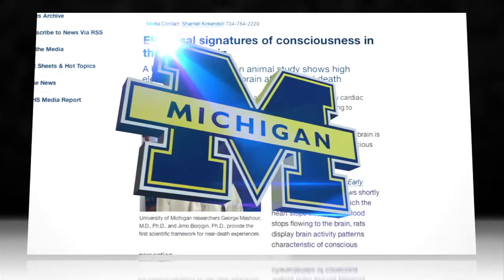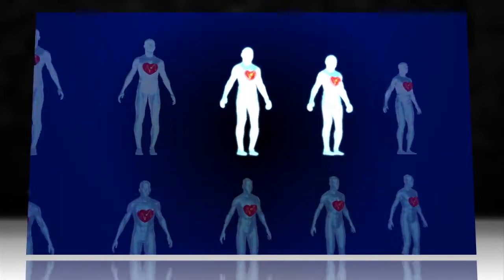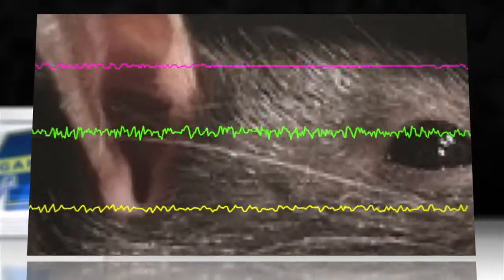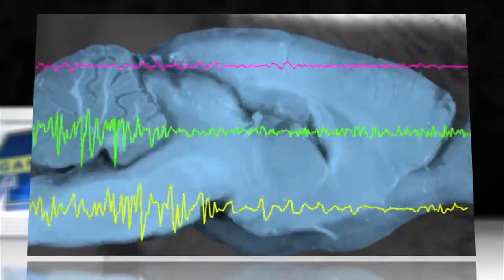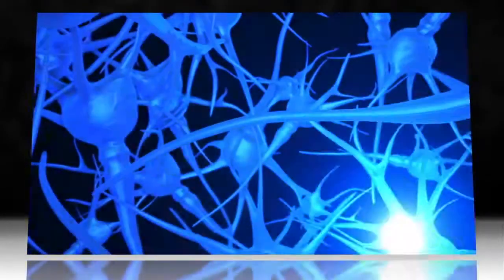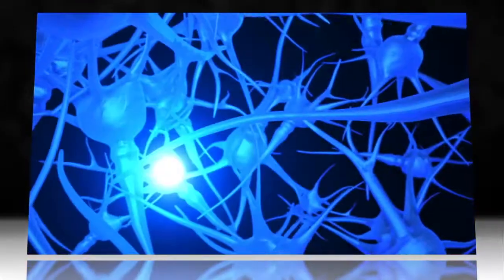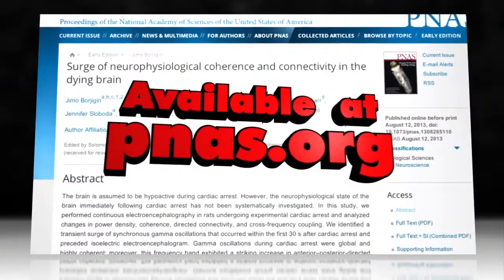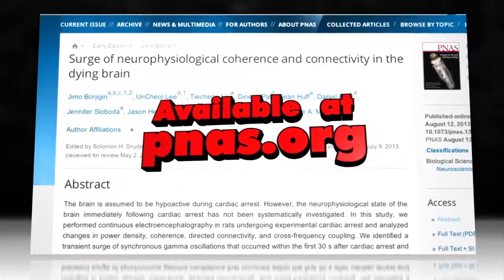SNC130813 Near Death